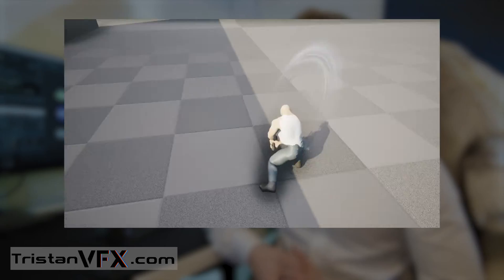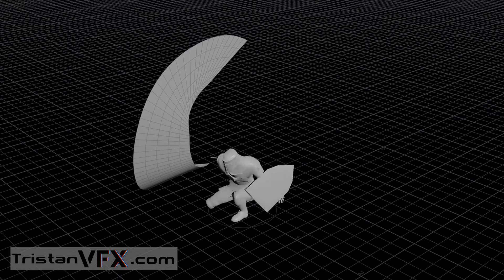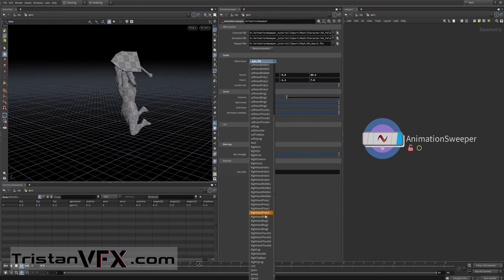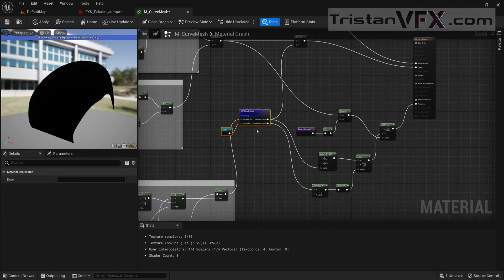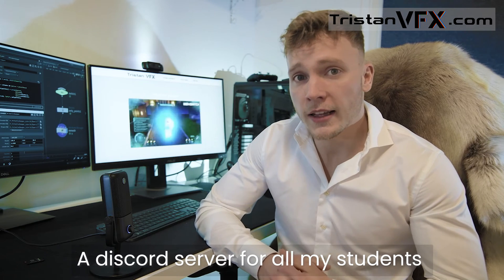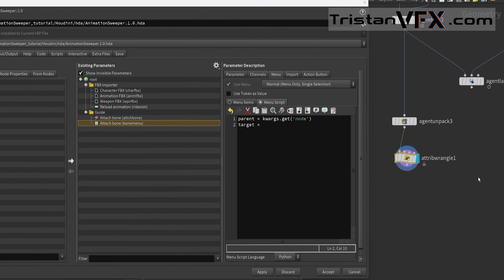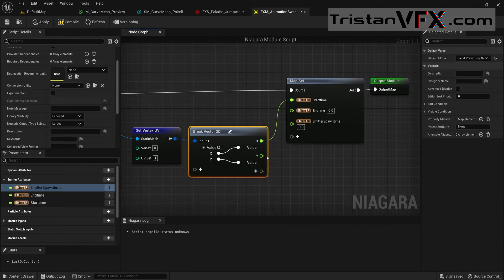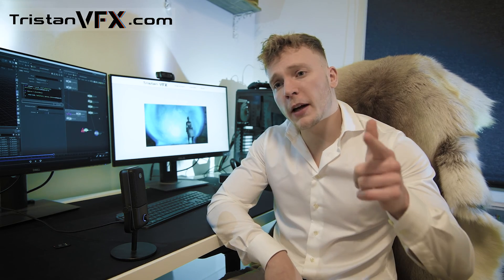Weapon swoosh VFX in Unreal with Houdini [ Tutorial/Course ]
This course tackles one of the most common problems but yet unheard of solutions for creating incredibly precise weapon sweep VFX. Unlike similar tutorials this one is the most unique and best solution, entirely mentored by me! You will learn a lot from this course!

We will learn to create industry quality sweep VFX, applicable to many different artstyles, by going in Houdini to create a versatile tool and then use Niagara in UE5 to visualise those exported meshes with their data. This is a 5 to 6 hour long course with clear screen captures and step-by-step guiding to help you create the ultimate solution for your game or project. This course is the perfect length for you, and is not strecthed with dumb lessons. In fact, you will learn different approaches that will bring your VFX to the next level.

The tutorial is completely compatible with both Houdini versions 19 and 20. Although if you happen to get stuck, please don't feel bothered to ask for my help through Discord or via Email.

Don't forget to rate this course and to recommend it to your VFX friends! Enjoy!

-Tristan